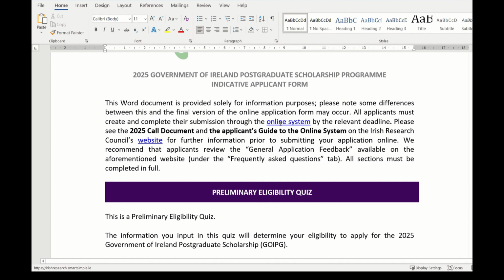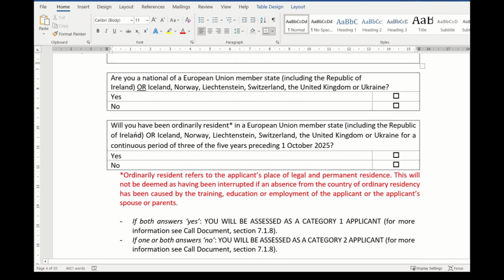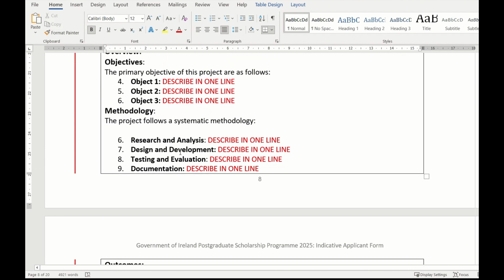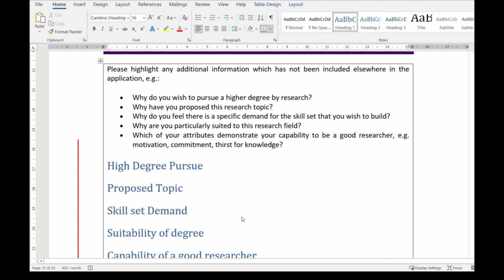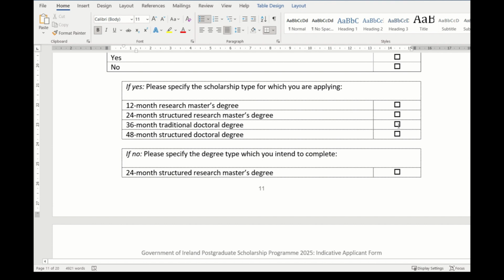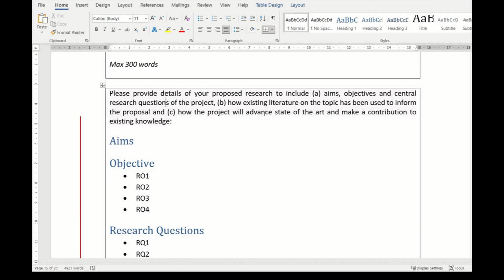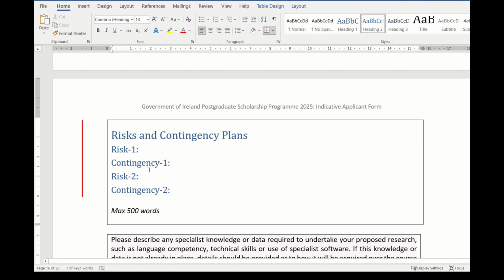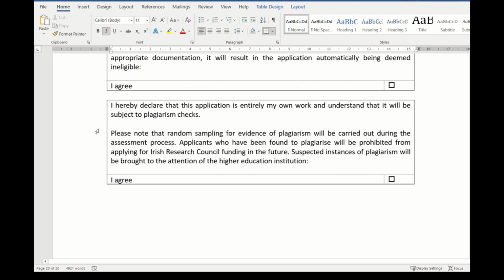Government of Ireland Scholarship 2026 for Fully funded PHD & Masters Application Guide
In this video, I provide a step-by-step guide to applying for the Government of Ireland Scholarship 2026, offering fully funded PhD and Master's opportunities. I cover everything you need to know, in completing the application form. Learn how to craft a compelling research proposal and navigate the online application portal. Whether you're applying for a PhD or a Master's program, this guide will help you increase your chances of securing this prestigious scholarship.